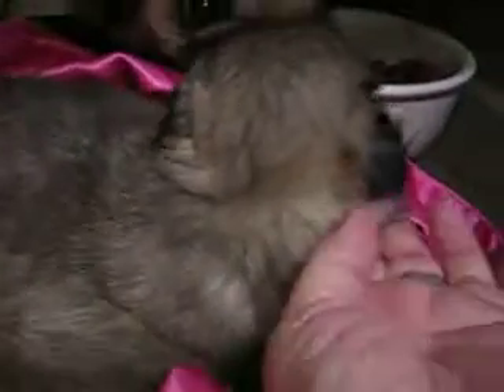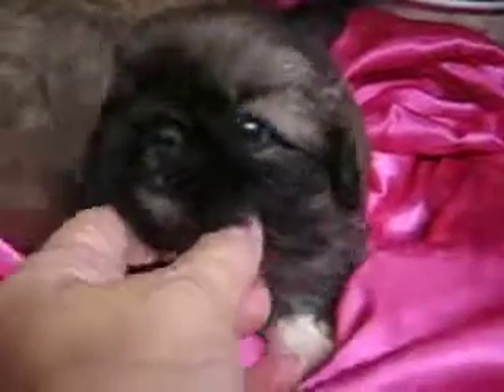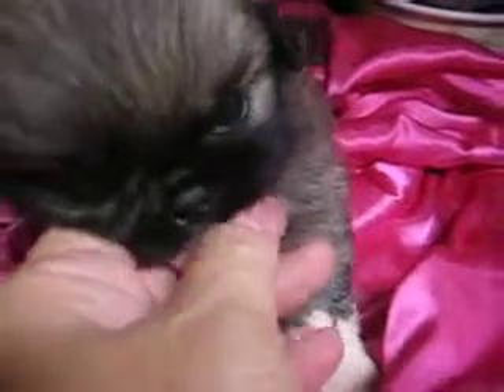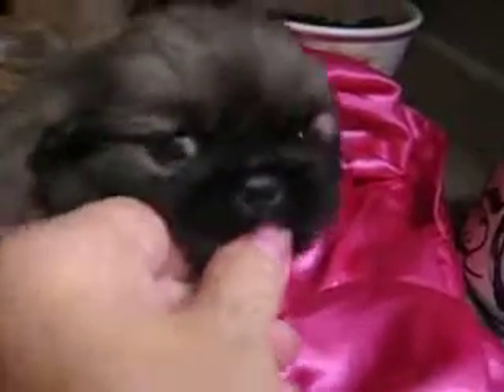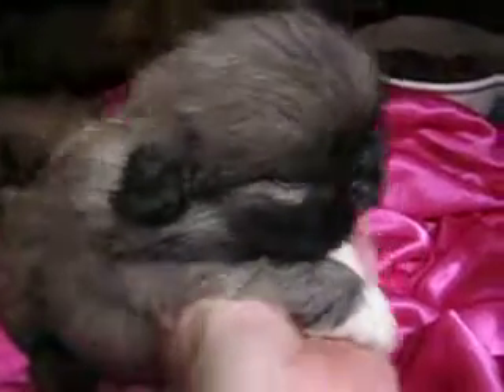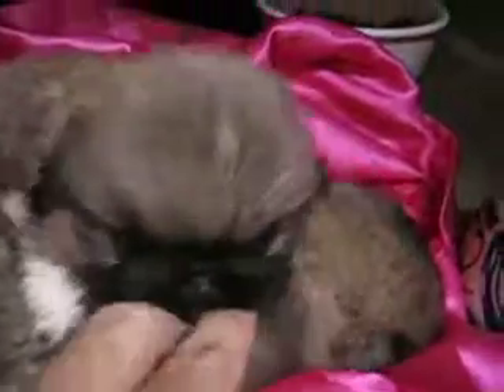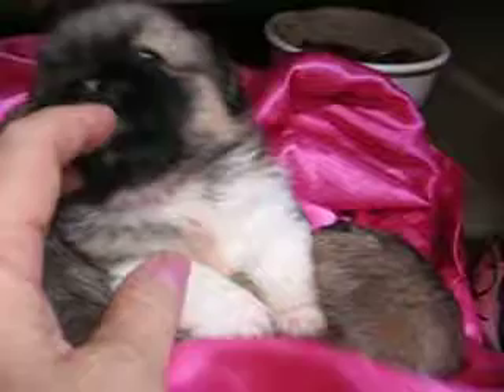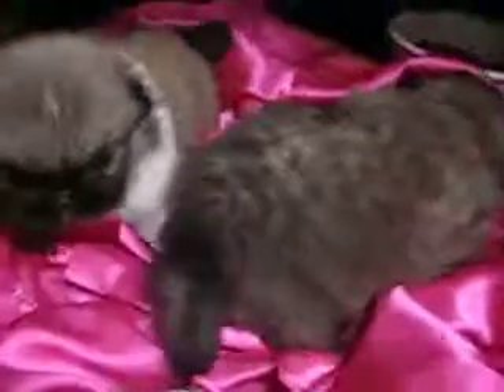LKLs October Gold Pekingese, AKC Cookie Pups 4wk Nov7 2017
One tiny boy for sale,AKC Little Cloud Dragon. Comes with a Health Guarantee, AKC &CKC Papers with all rights.

Pick Up Is here Chatt.,Tenn. area 37341 (Harrison.,Tenn.)